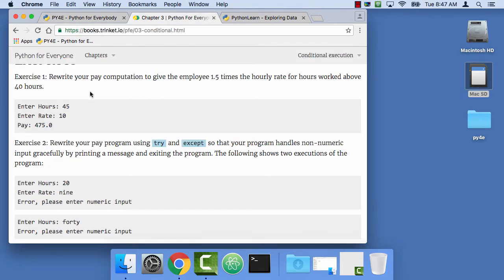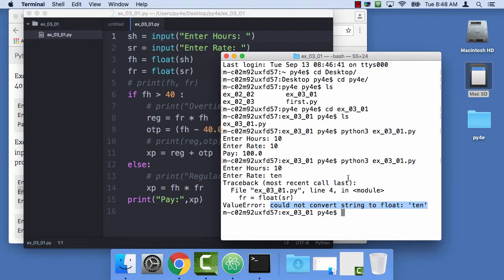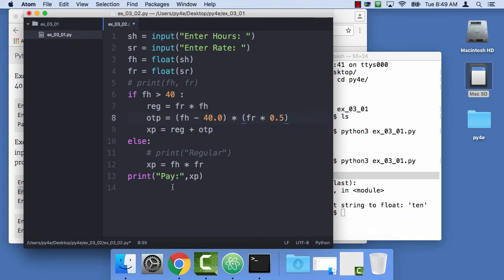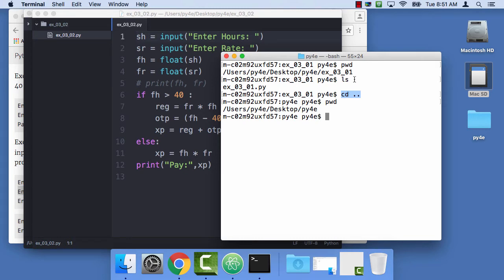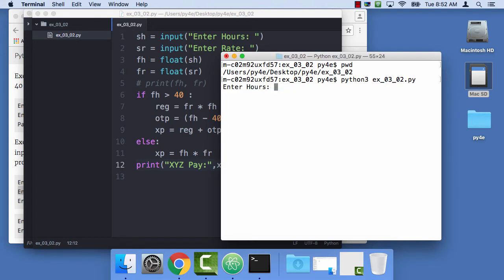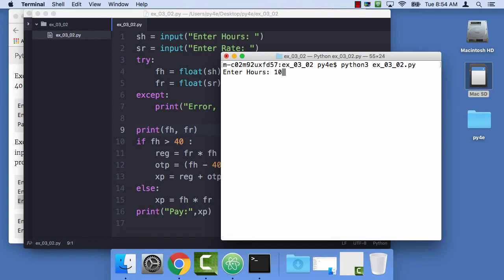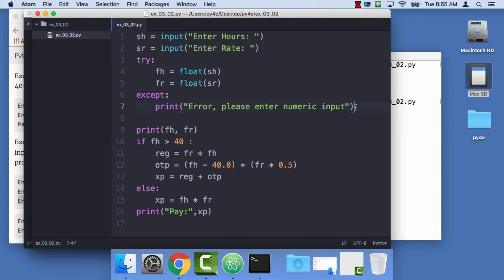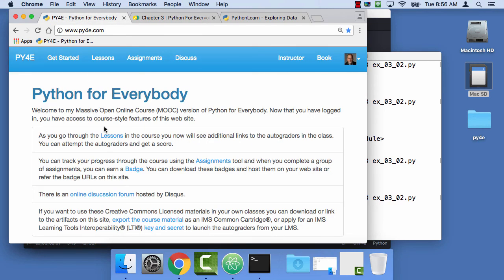03 - 02 EX - Python for Everybody Course